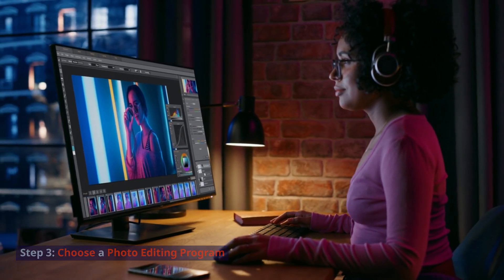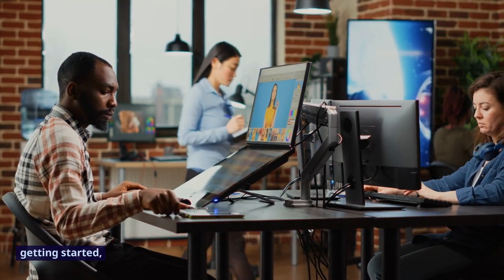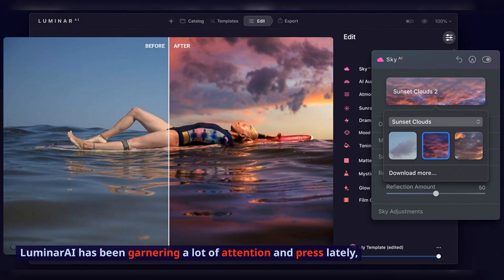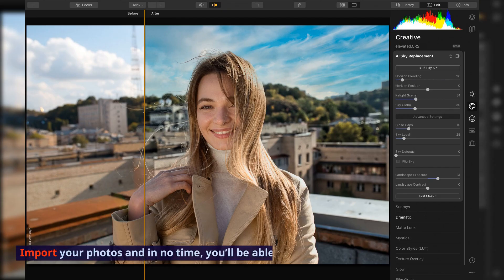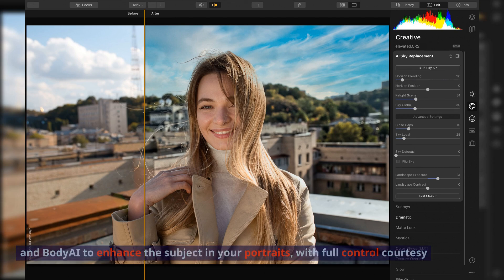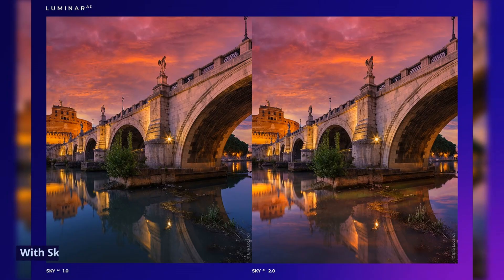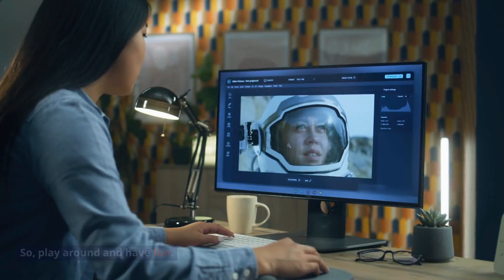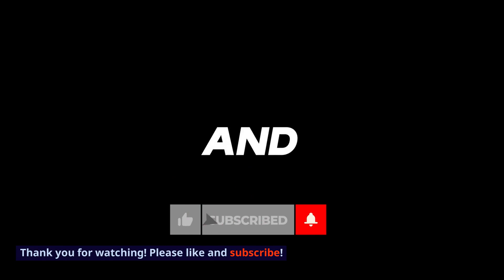How to Edit Photos Like a Pro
Do you know how to edit photos like a pro?

Hey – you’re great at what you do. You’re creative. You’re passionate. You know what you want. You have a vision in your head and you’re ready to bring it to life and impress your freelance clients. But, when it comes to photography – that’s easier said than done.

Scrolling Instagram, some photos just scream professional. However, it’s important to know they weren’t necessarily taken by a professional photographer, nor edited by a professional editor. Maybe, this was just one of those excellent photographs, taken by an amateur who simply knows how to edit photos like a pro?

In fact, a lot of the photographs you see on social media look like they’re fit for high-end publications – even if they’re taken and edited by people who have very little experience using editing software!

So, how do they look so good? Well, we’ve done our research, and we’re certain that the budding photographers behind the lens are following these 5 simple editing steps.